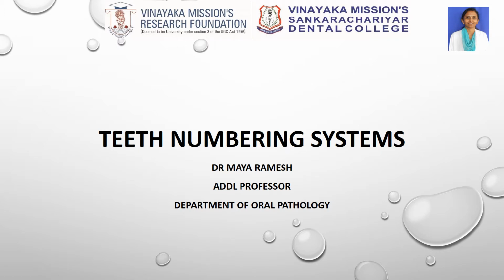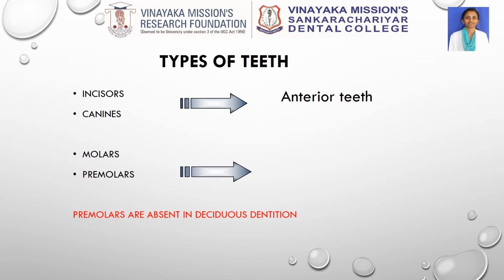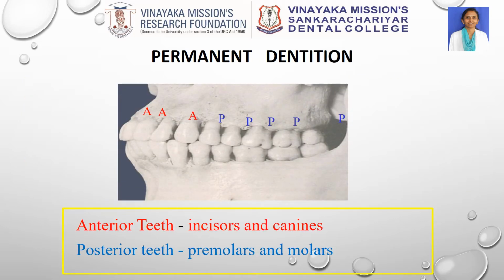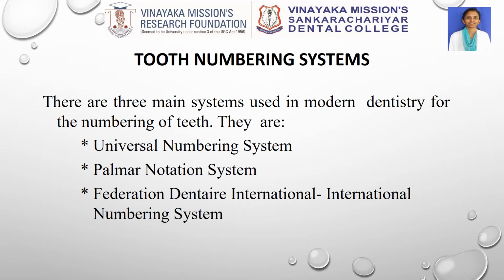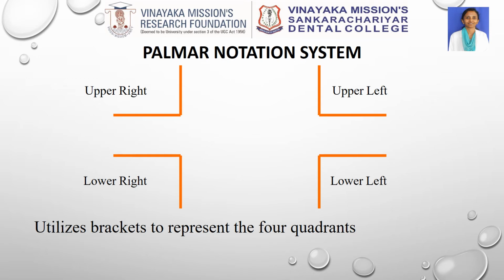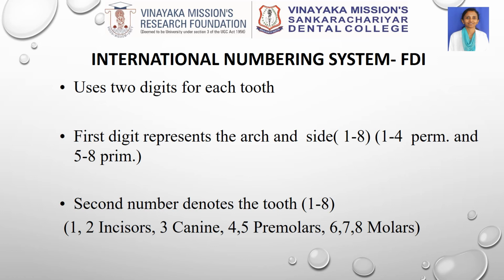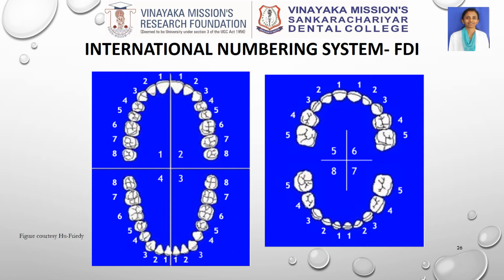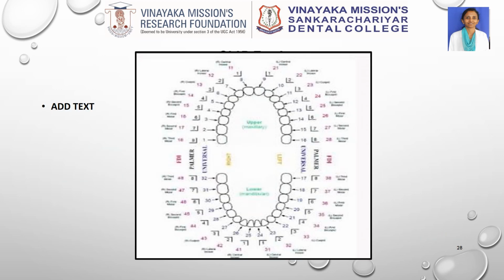Teeth Numbering System - Dr Maya Ramesh - Oral Pathology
Dentition,  Primary Teeth , Secondary Teeth, Dental Formula, Universal Numbering  , Palmar Notation,  Fdi(International) System